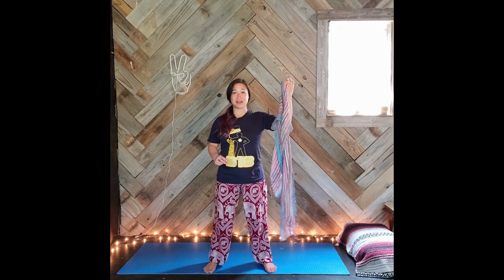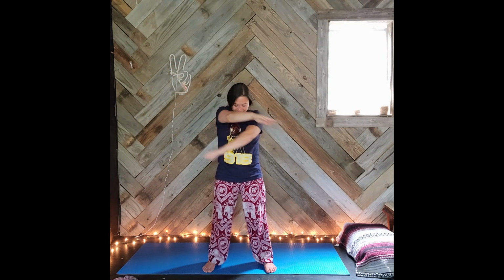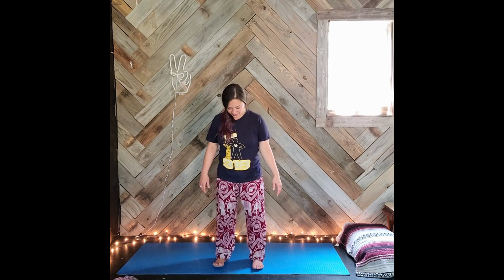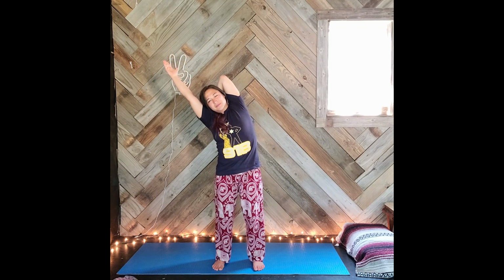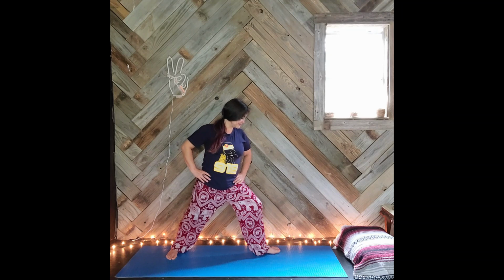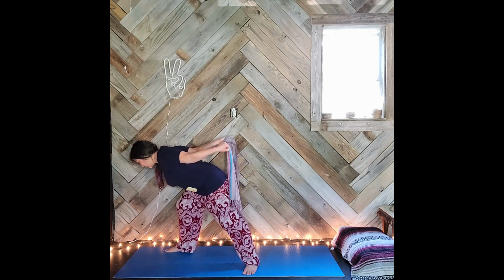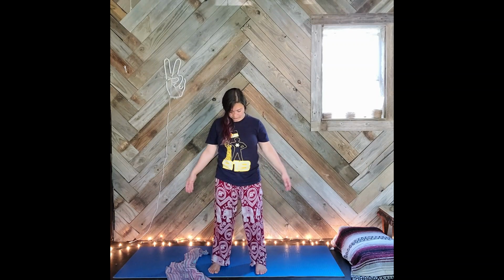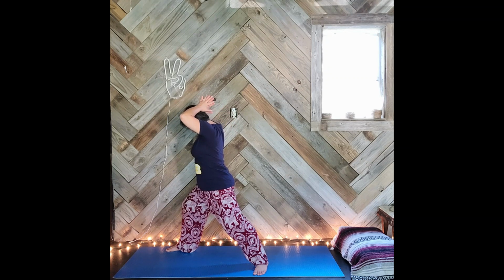Wellness Wednesday with Humble Warrior Collective: May 13